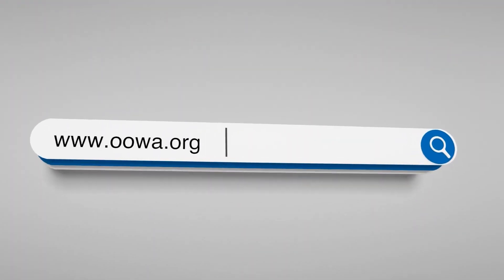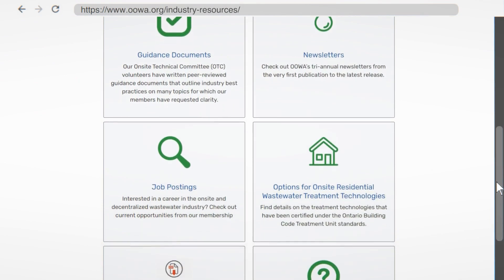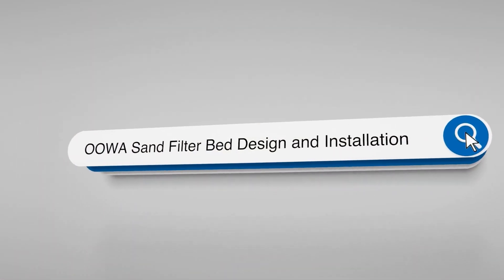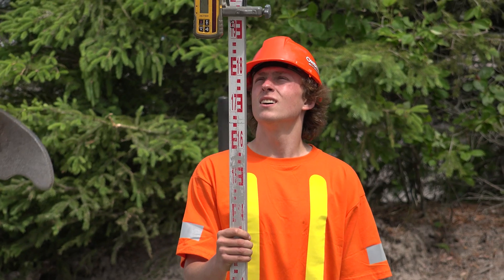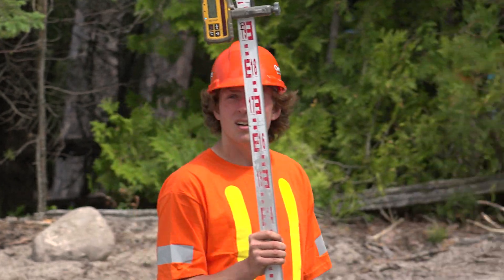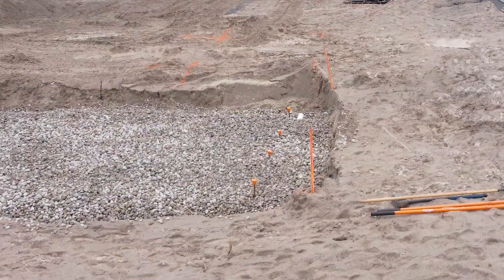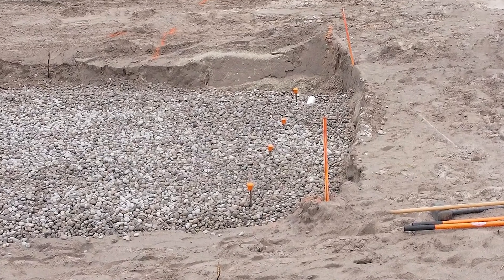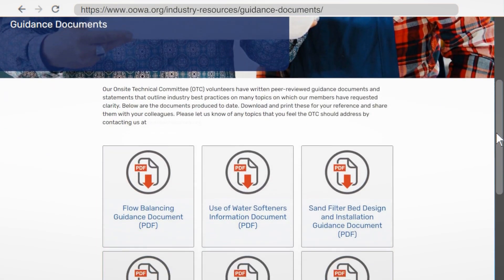OOWA Sewage System Installation Video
As part of the Communications committee 2023 Workplan, we are excited to announce the release of OOWA’s fourth industry related video resource that covers the basics of installing of a conventional septic tank and in-ground filter bed on the shores of Georgian Bay.  In this video we walk you through the initial site works, the excavation for and installation of the septic tank, the excavation of the base of the filter bed, the placement of the filter sand, stone, pipe and  filter cloth, the steel bars for future detection of the bed and backfilling of the entire system. This video has been created by the Ontario Onsite Wastewater Association in partnership with the property owners, Father and Son Construction, Onsite Septic Solutions, Tatham Engineering, and the Township of Tiny.